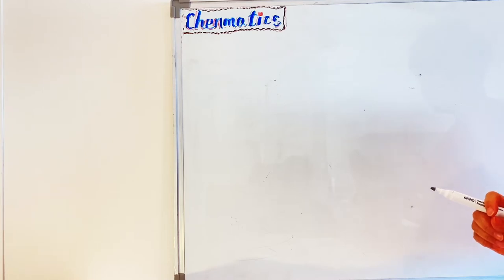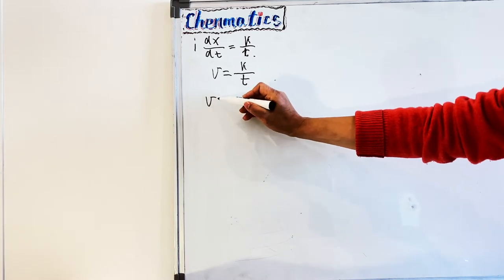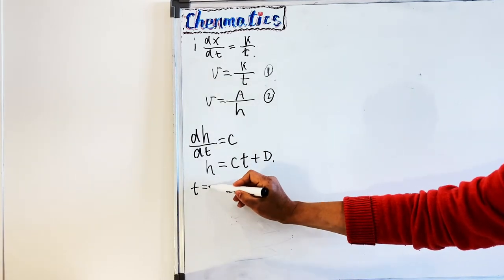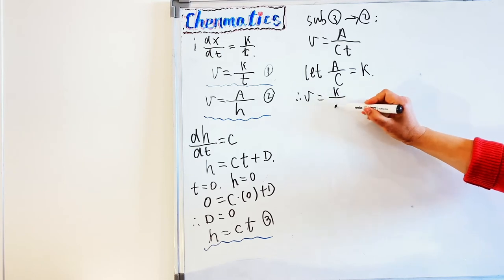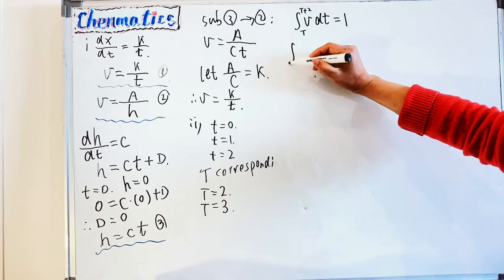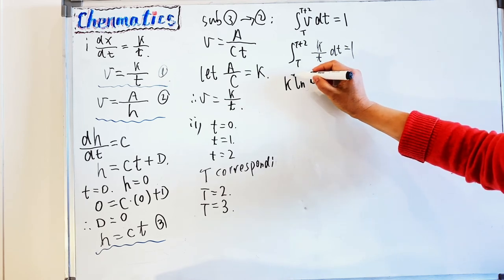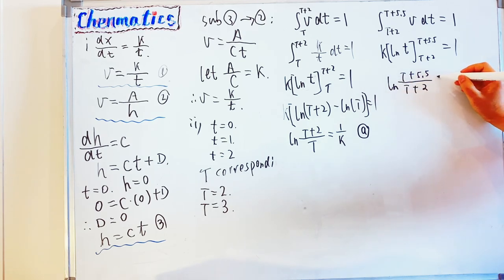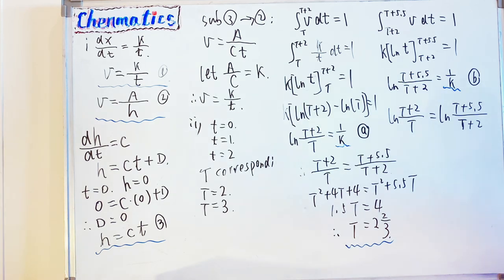Rates of Change in HSC Maths - Difficult Example on applications of calculus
The NESA new syllabus for Maths from 2020 will have more emphasis on applications of calculus and rates of change. Here is a worked solution to a difficult past HSC question as an example of what to expect.

0:00 Question
0:31 Part i - Interpret information from the question mathematically
4:48 Part ii - Interpret the question as an application of Integration
9:50 Equate and solve - started snowing at 3:20am.
10:49 Like, comment and subscribe!